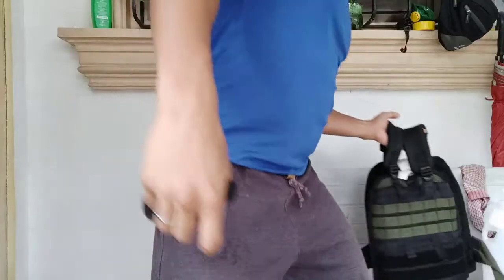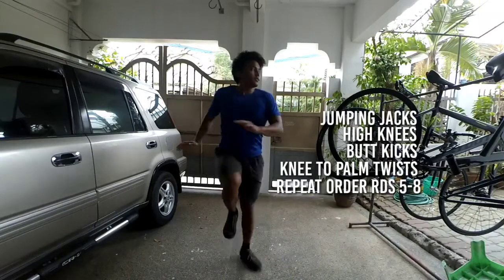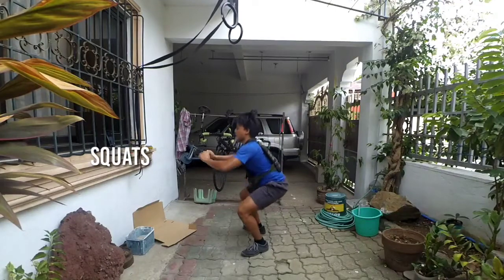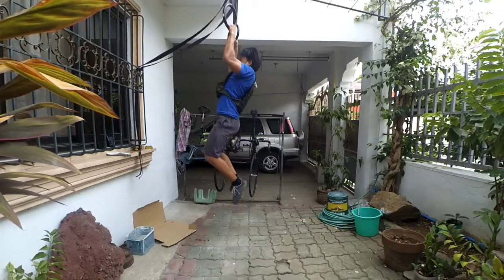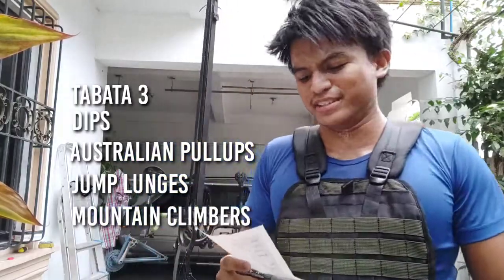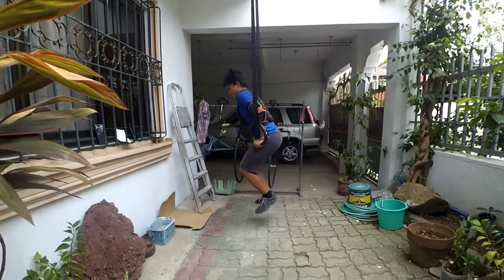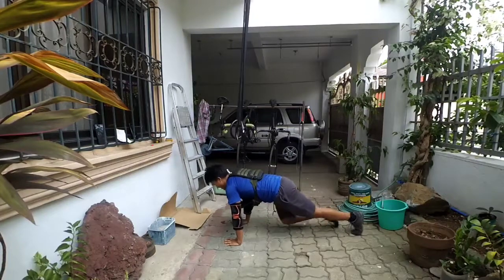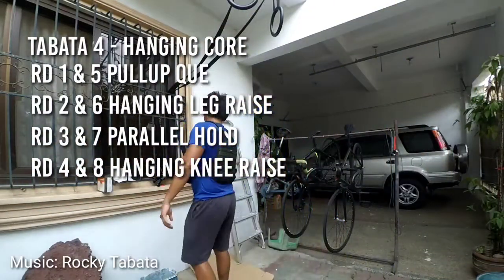Dom Allado - Road to Murph (Vlog 1.3) Welcome to Tabata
Road to Murph.- Vlog 1.3
Welcome to Tabata

Today I share with you my workout whenever I decide to do Tabata. It's short, it's simple, it's fun and challenging. Personally, if I do a Tabata workout, I do at least 5 rounds. It's my go to choice if ever it's the end of the week, I'm too sore for movement, I need to work on endurance and enhancing skill. In this video you will learn some variations, combinations and information about doing Tabata which is freely available including the music which is found at Youtube.

This is my longest video as of the moment because you can come join me as I workout 2 Tabata songs in this video. Please let me know how I can modify the workout for you and I can instruct you in the comments below or messaging

I hope you enjoy this and enjoy watching me suffer 5 rounds of Tabata. Stay safe! Stay healthy!